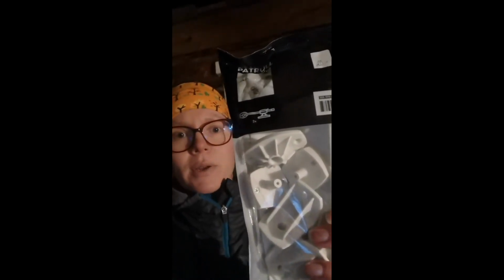Decluttering items that have practically become invisible! Tips for making them visible again.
How to make invisible objects visible so you can declutter them.

out my book on decluttering with kids who have ADHD or other concentration issues. It’s called, Help! My Room Exploded: How to Simplify Your Home to Reduce ADHD Symptoms.

Check out my blog theADHDMinimalist.com for tips and inspiration for living minimally with your family.

The blog name is inspired by my son, who found that minimalism helped his ADHD.